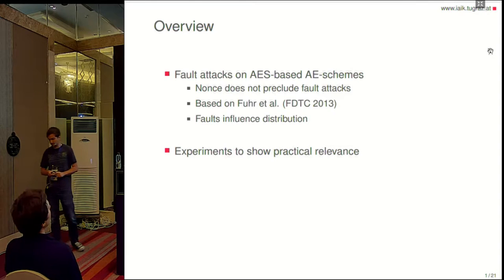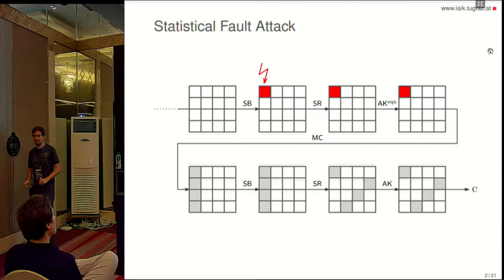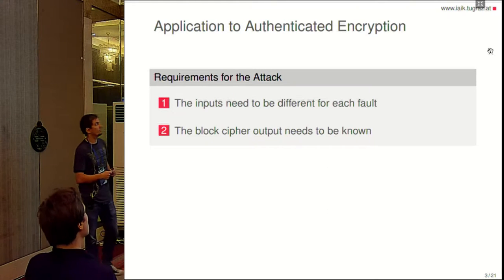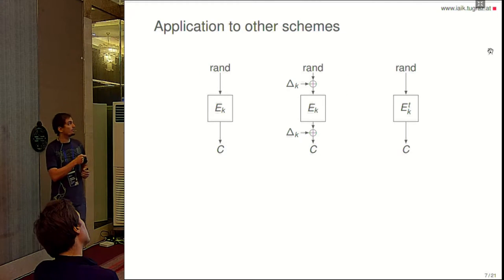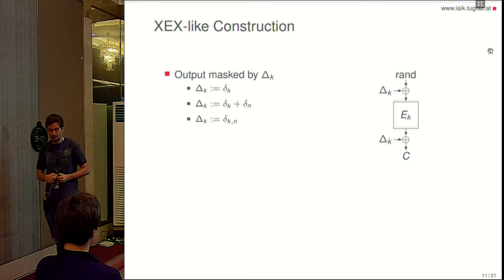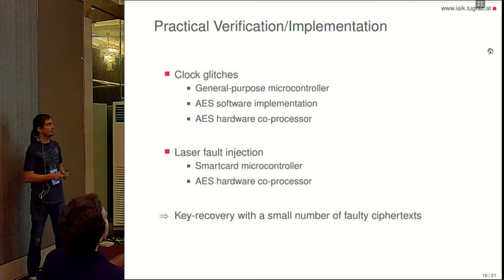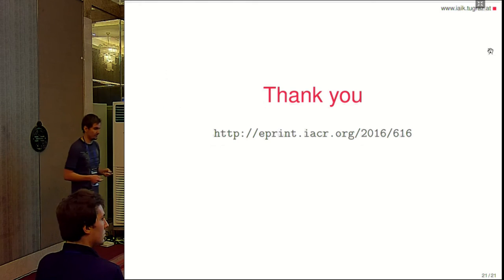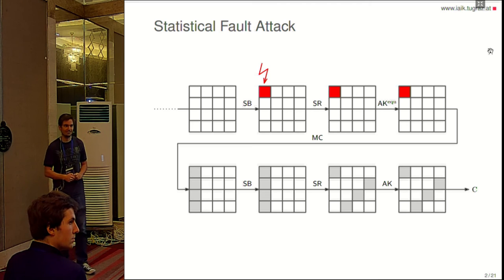Statistical Fault Attacks on Nonce Based Authenticated Encryption Schemes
Christoph Dobraunig and Maria Eichlseder and Thomas Korak and Victor Lomné and Florian Mendel. Talk at Asiacrypt 2016.